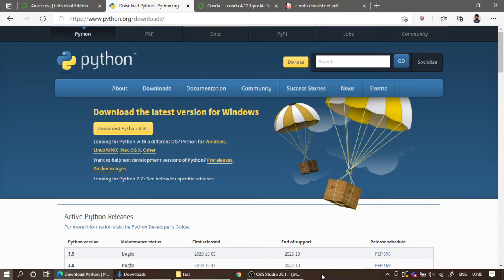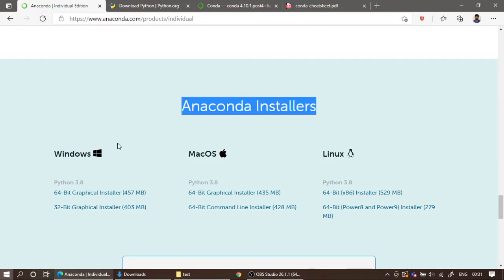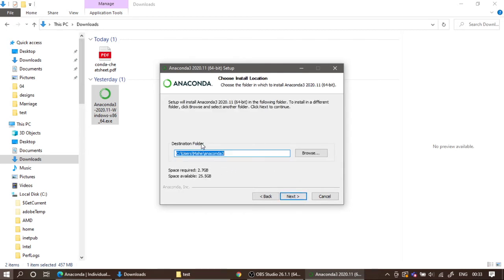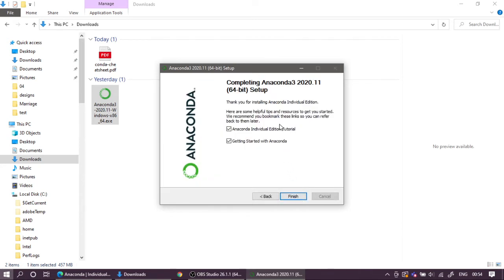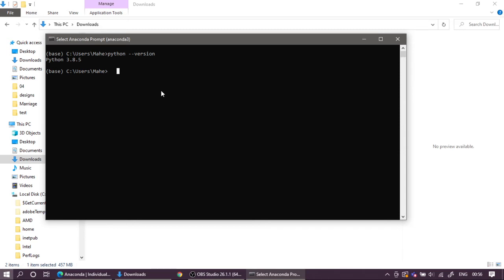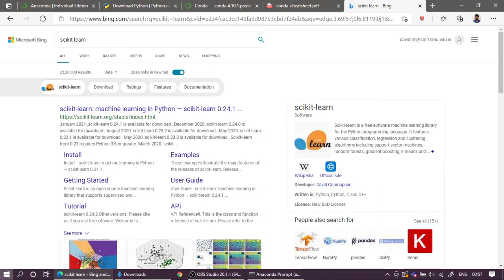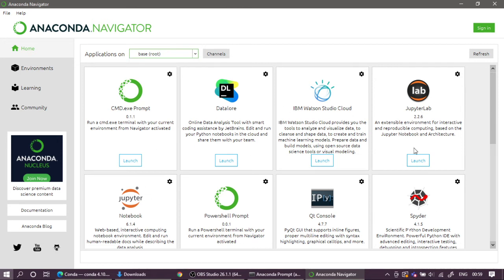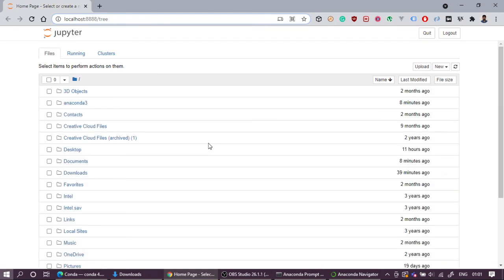01. How to install Python, Numpy, Pandas, Matplotlib, etc., all in one using anaconda?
Hai everyone,

In this video, we will see how to install anaconda distribution which installs python and other famous libraries such as numpy, pandas, scipy, etc., in windows pc.